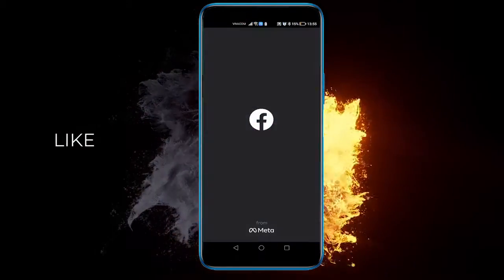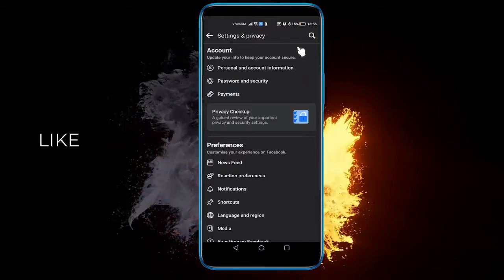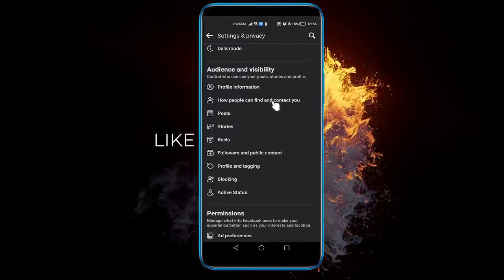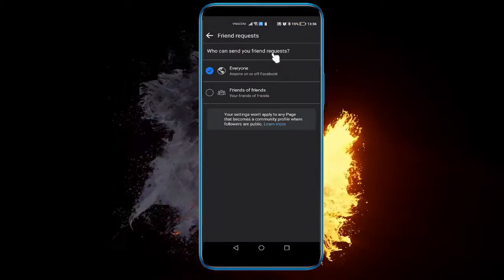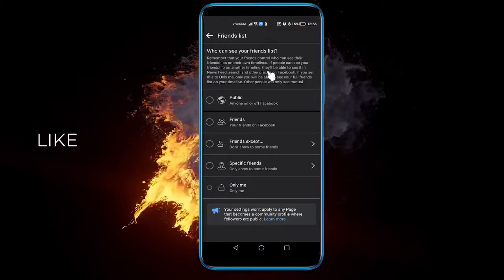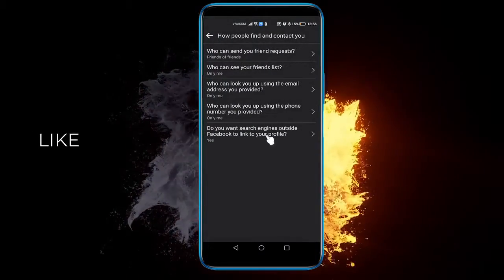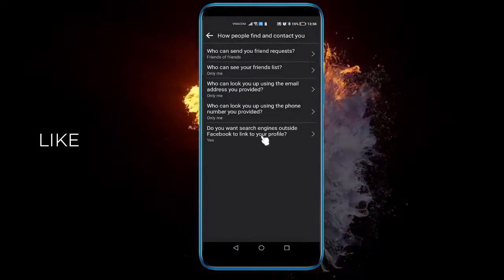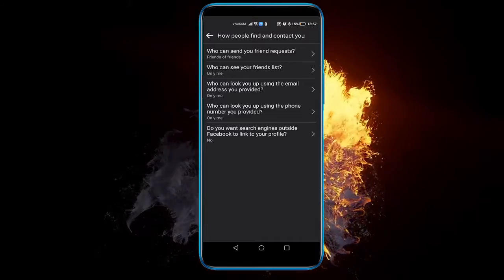How To Make Your Facebook Account Private! ✅ Quick & Easy 2022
In this video you will learn How To Make Your Facebook Account Private! ✅ Quick & Easy 2022